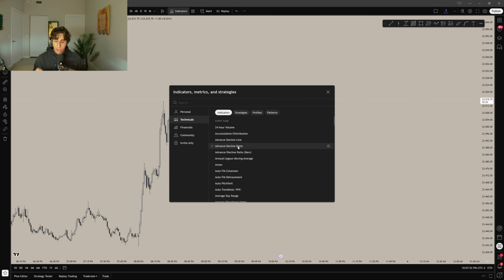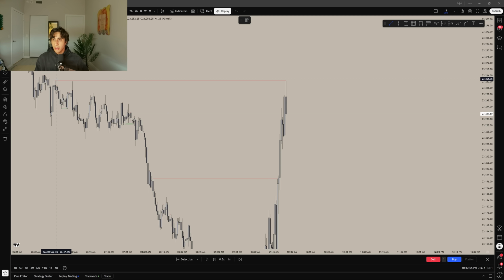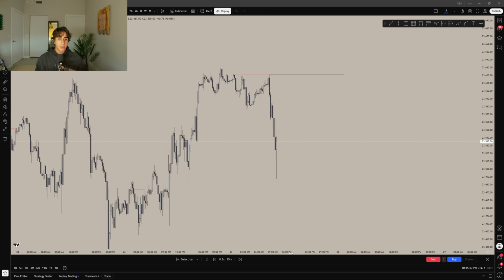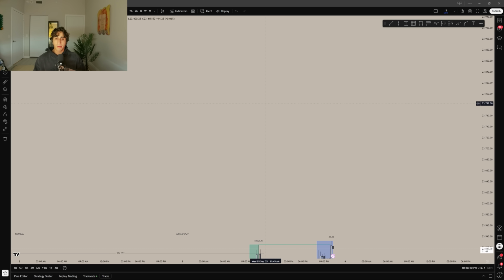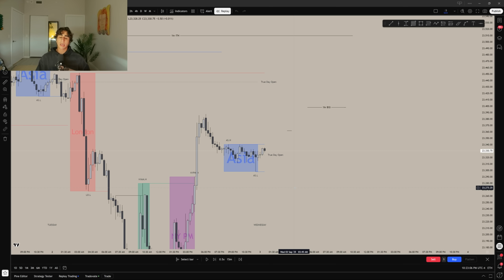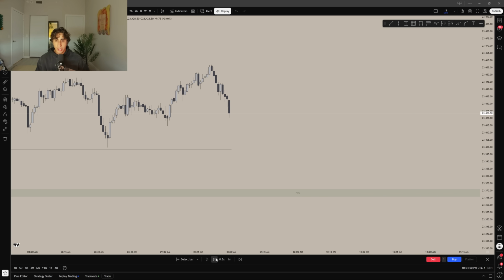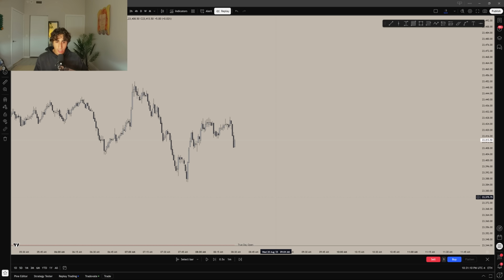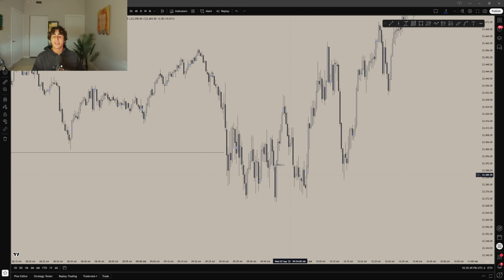The 2 Evidence Based Indicators That Made Me $51,190 Last Month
Prop Firms I Use (code "PB" for a discount)

Tools I Use (code "PB" for a discount)